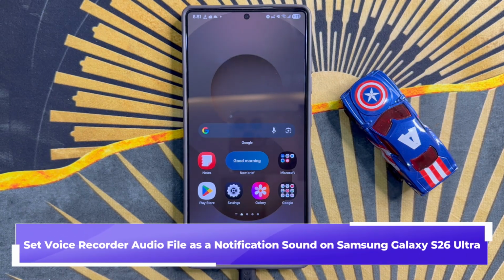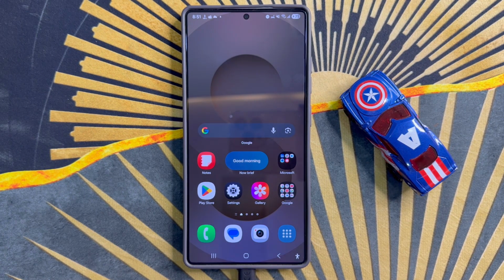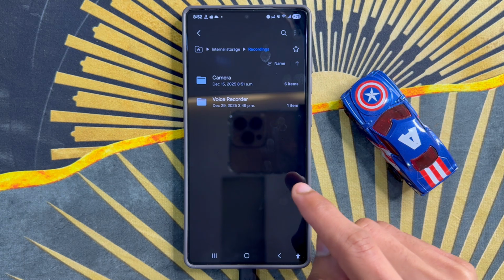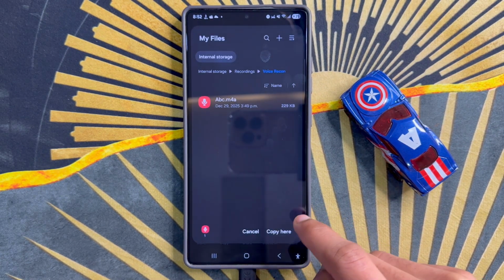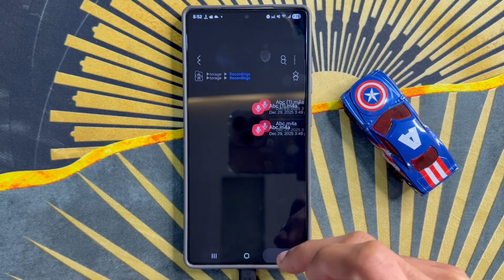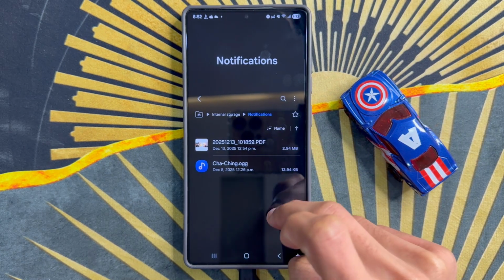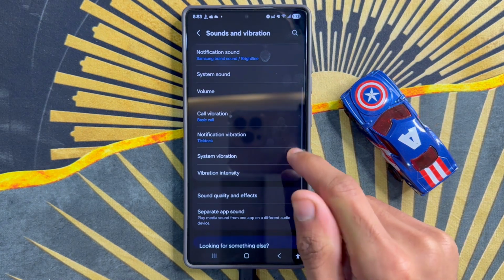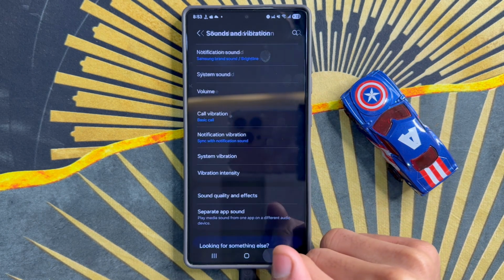How to Set Voice Recorder Audio File as a Notification Sound on Samsung Galaxy S26 Ultra